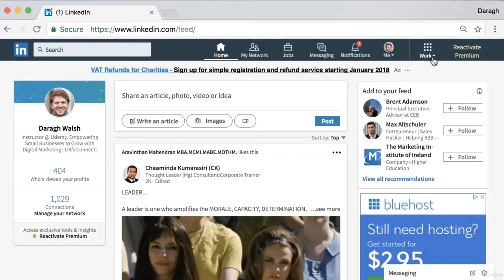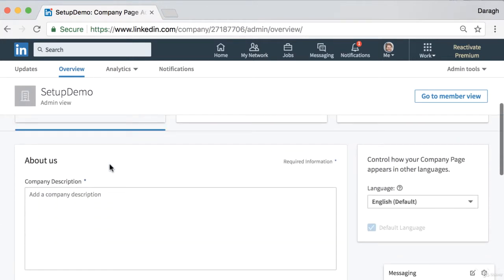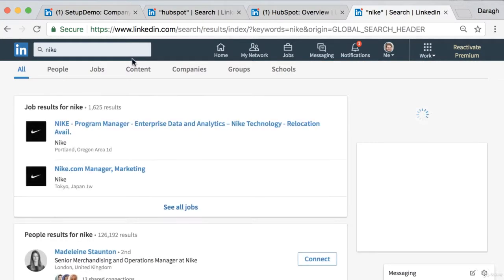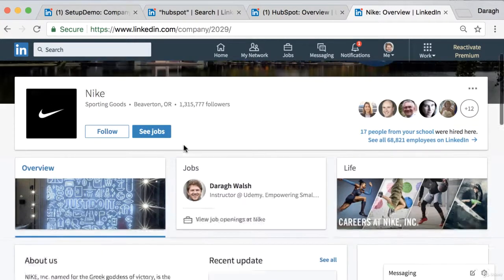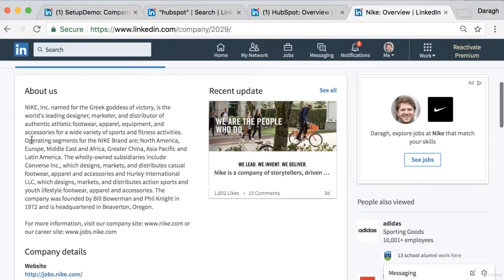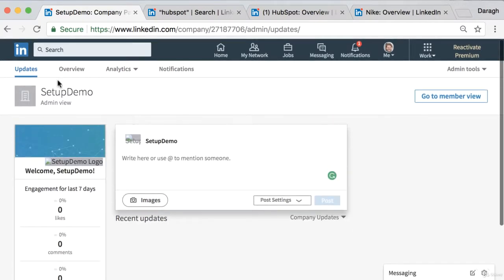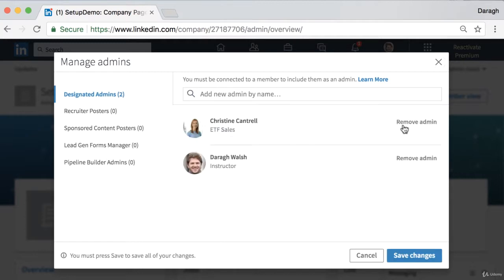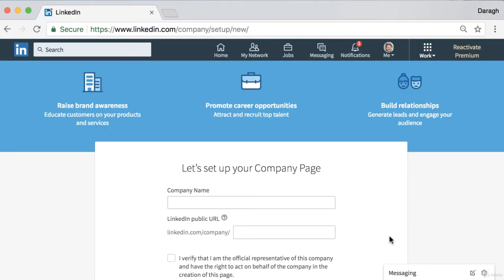Lesson 173 Linkedin Company Page Setup